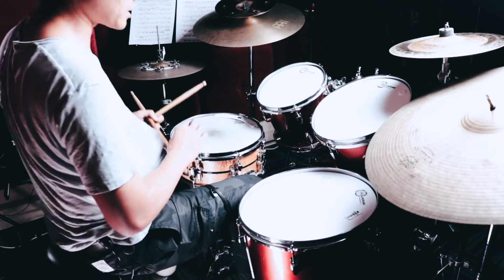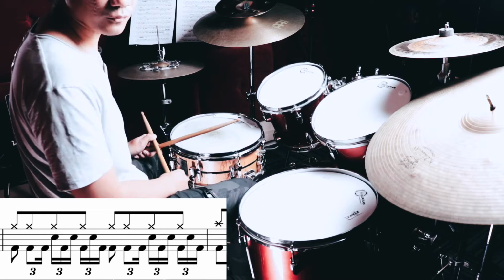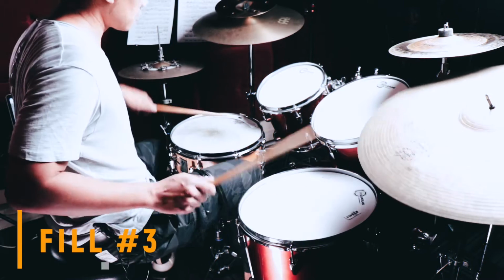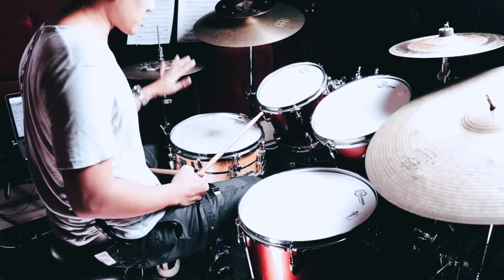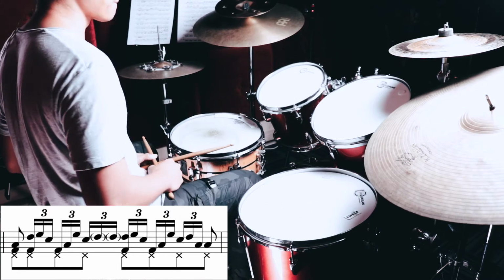Rickson Ruiz Fill Breakdown | "Gift" - Live Version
FREE FULL SONG DRUM TRANSCRIPTION FOR 3 DAYS ONLY!
Check the video for mechanics.

Here we go! This is a fun one. Here's a Drum fill breakdown of my top 3 drum fill of Rickson Ruiz's song GIFT. This is one of the hardest songs that I transcribed! I hope you find this video usefull.

I'll be sending the full transcription on the 3rd day to those who participated in this giveaway. And if you missed it, you can still get the Full Song transcription by supporting this channel. I'll update this description for the shop link later.

Rickson Ruiz is one of the top session drummers in the Philippines and is a good friend. If you are in the PH he has a very good drum school that you should check out. You can contact him for details

Notes:
1:24 The last 2 notes of the 2nd beat should be the other way around. Floor tom first before mid-tom (rack tom). I've corrected this on the transcription score.